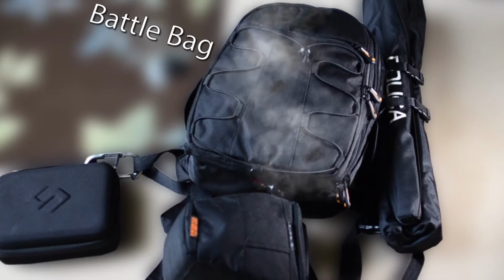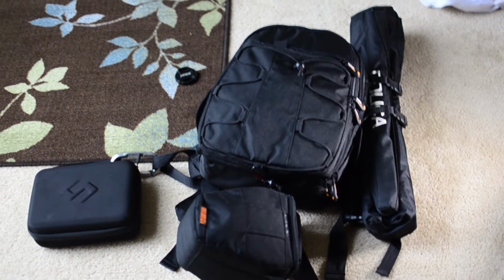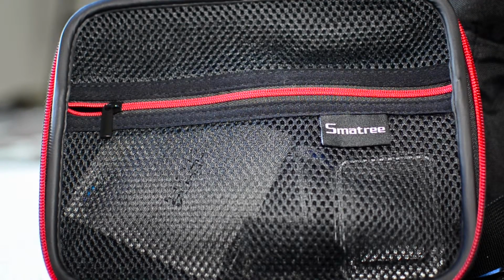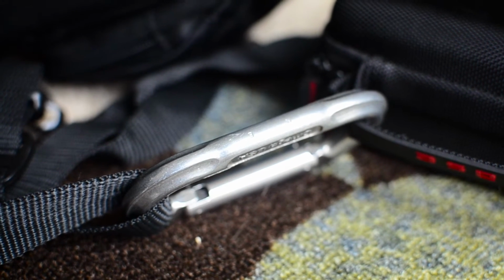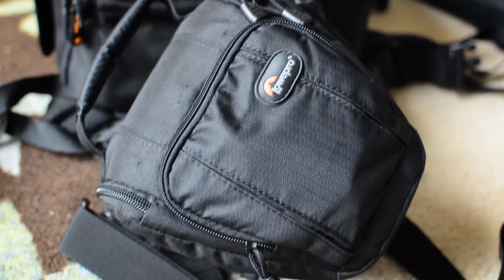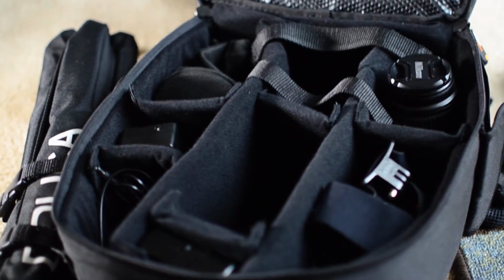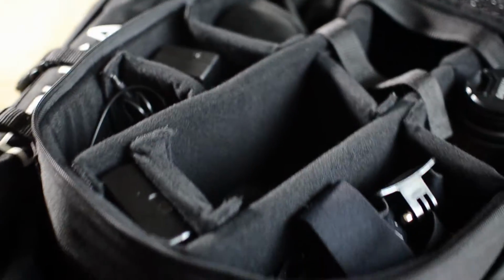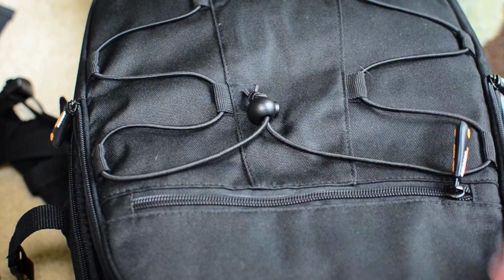Japan Travel Preparations: Battle Bag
I want to show everyone what exactly I am bringing to Japan. I know how hard it can be to pack for a foreign country so I hope by showing someone else what I'm bringing maybe I can help in some way!